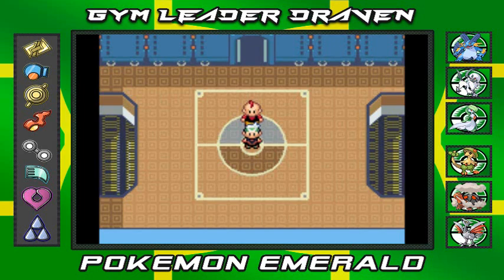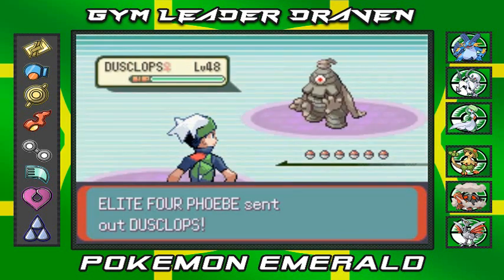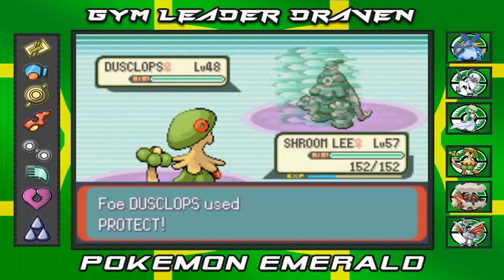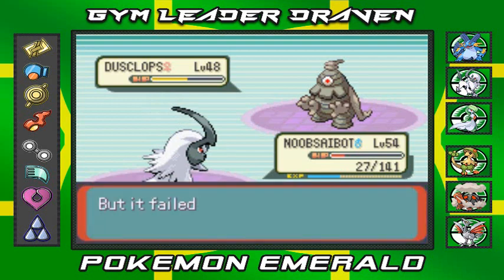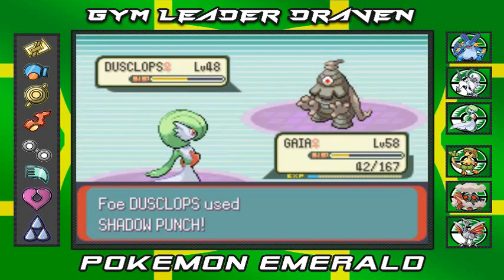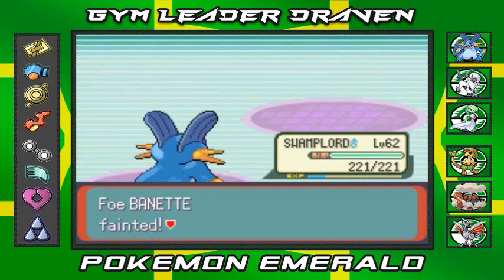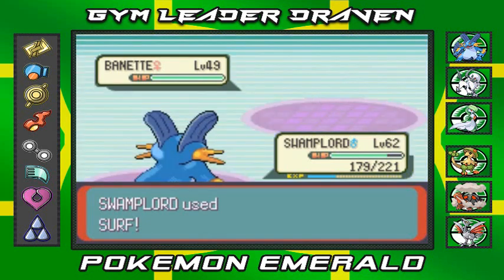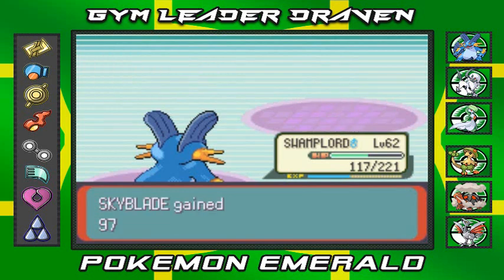Pokemon Emerald Walkthrough Part 74: Elite Four Challenge #2: Phoebe!